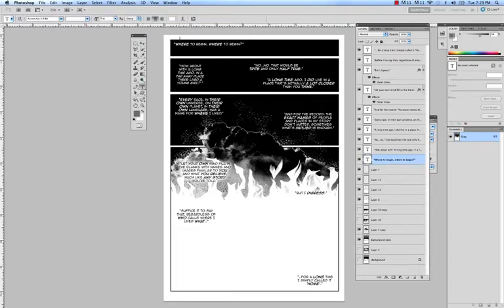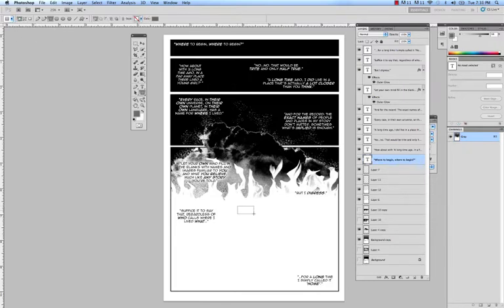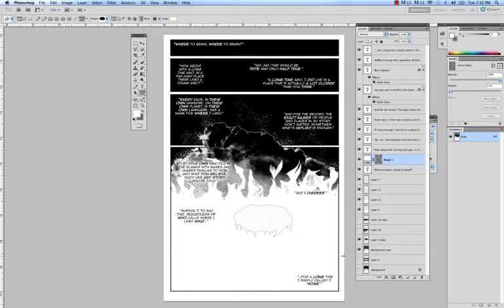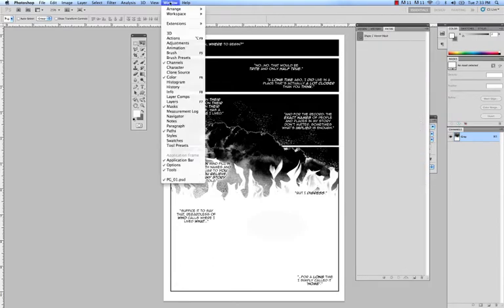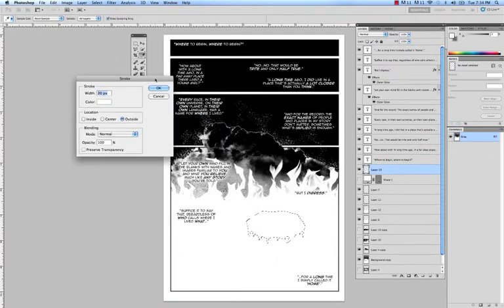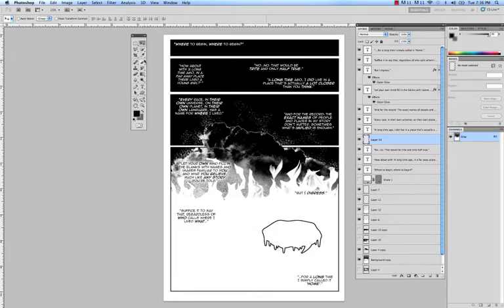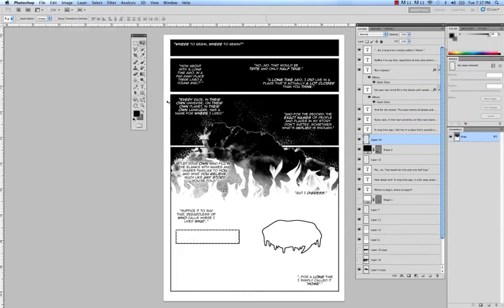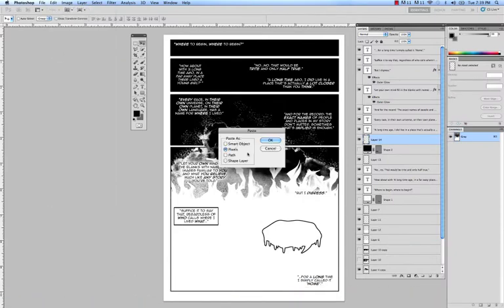Lettering the Page Photoshop